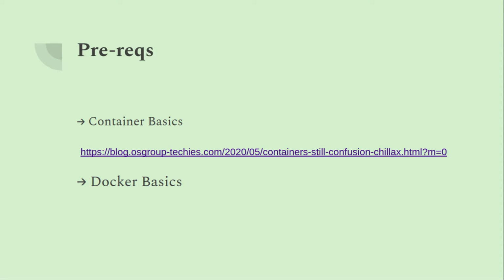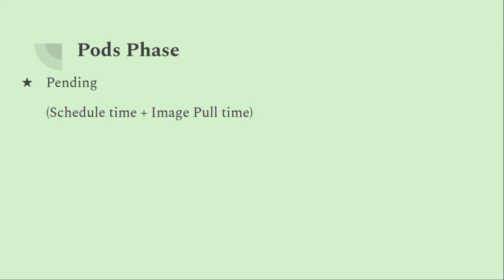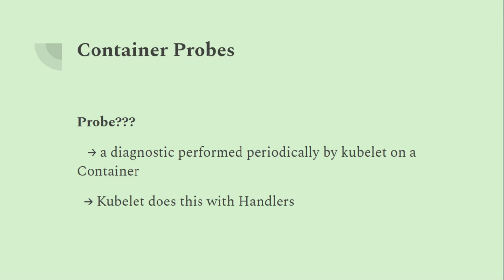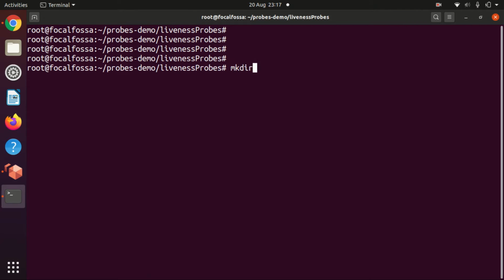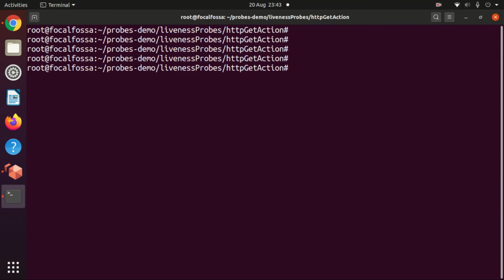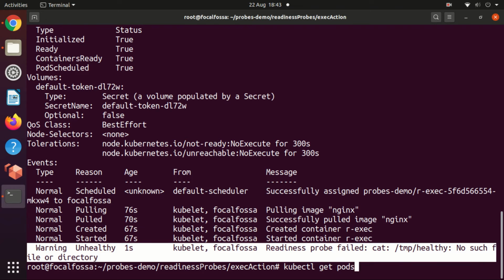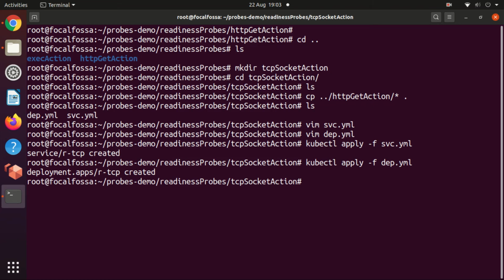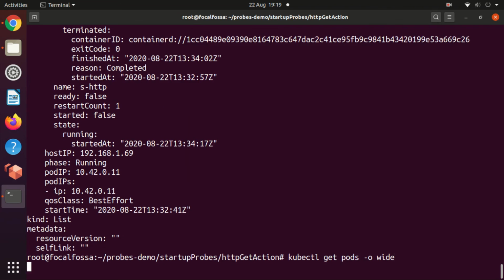Getting Started With Kubernetes Part 2 ( Container Probes )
Today's video is all about container probes. This is the second video in the video series of Getting Started With Kubernetes. If you haven't watched our first video in this series here it the link

In this video we will mostly discussing on pod's life cycle, pod lifetime,pod phase,container states,container restart policy and container probes. followed by Demo